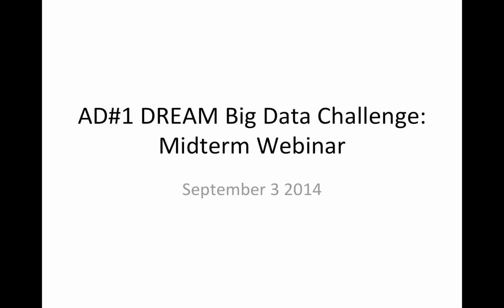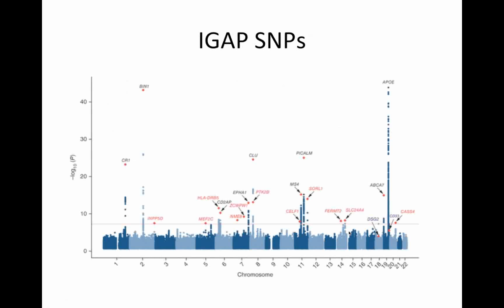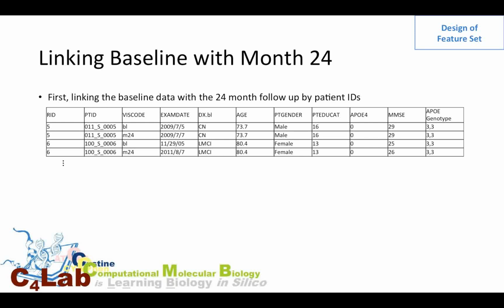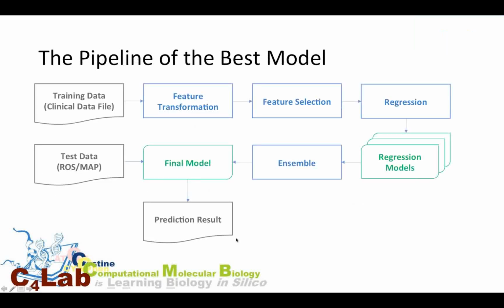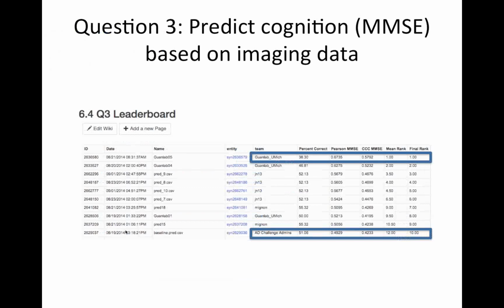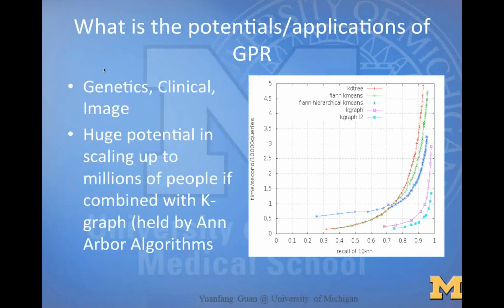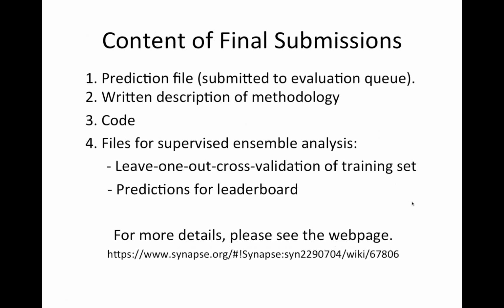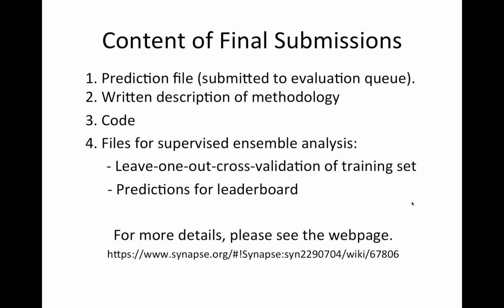AD#1 DREAM Big Data Challenge midterm webinar 9 3 14, 9 07 AM